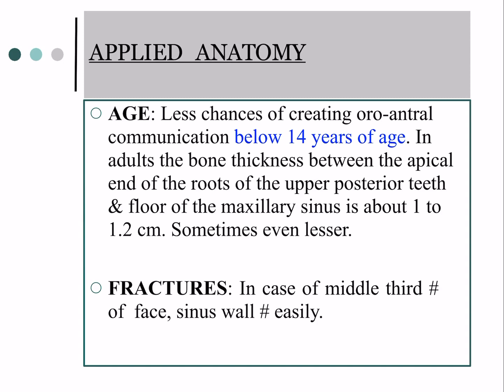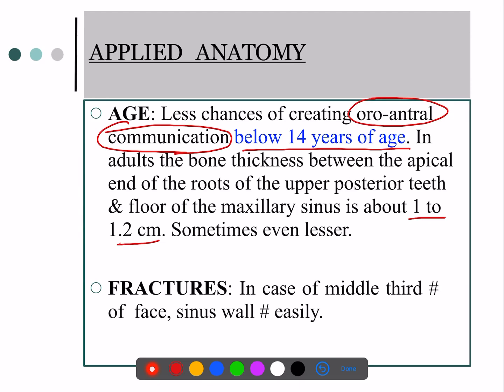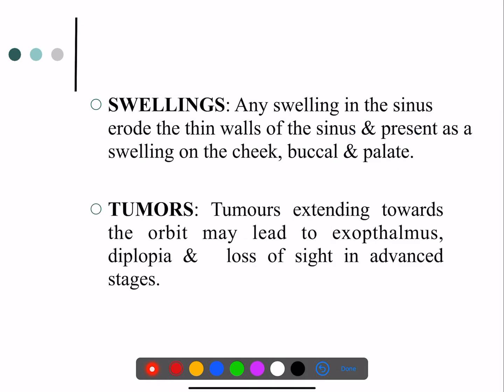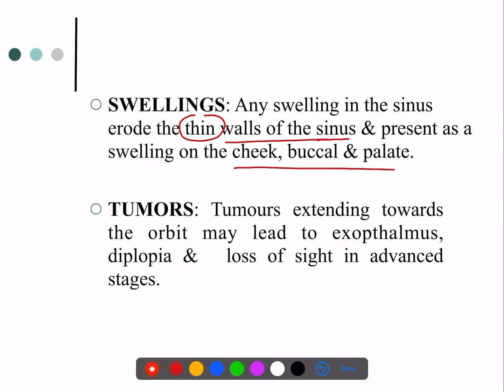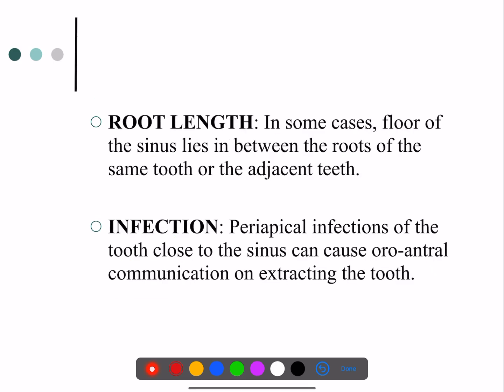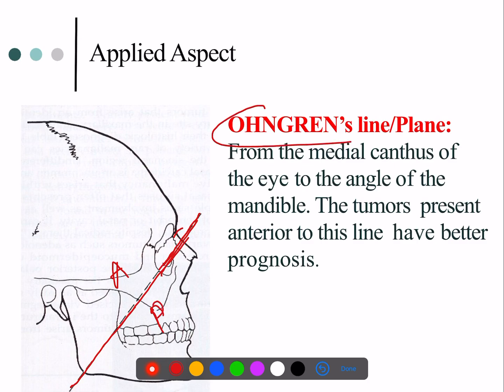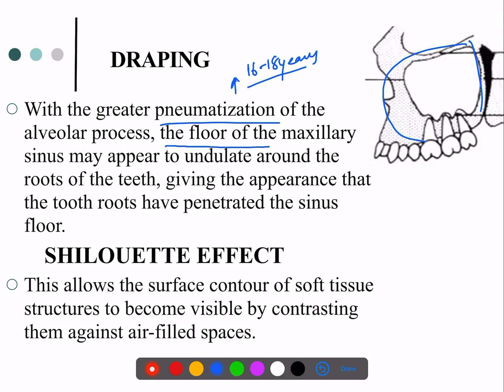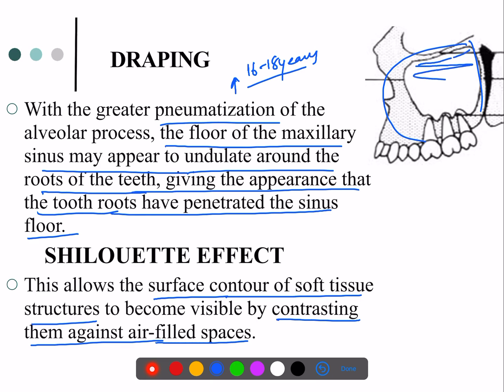Maxillary sinus (applied aspects)